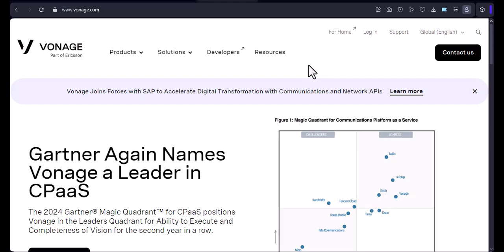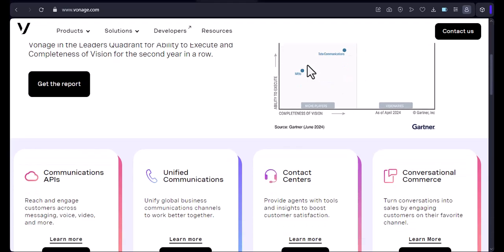How do I get messages on Vonage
In this video, you will learn about How do I get messages on Vonage

9 YouTube Channel Ideas to Help You Choose Your Own

✅IGNORE THIS
Related Search: